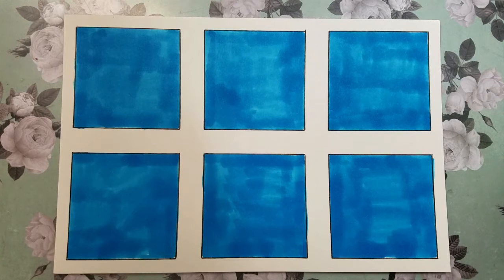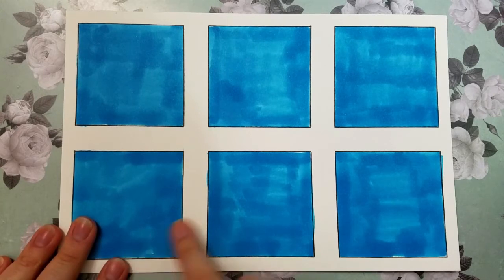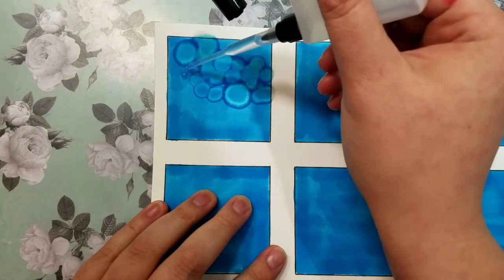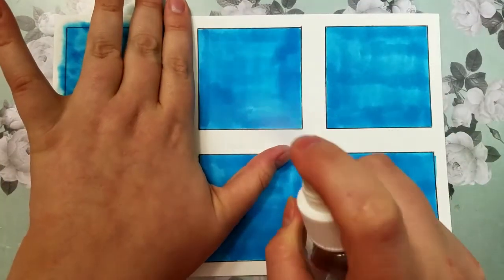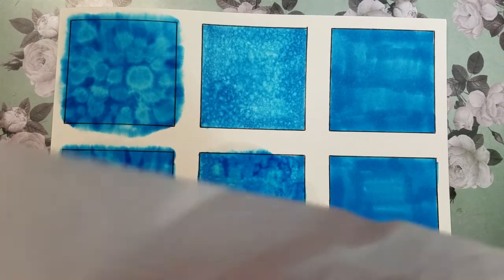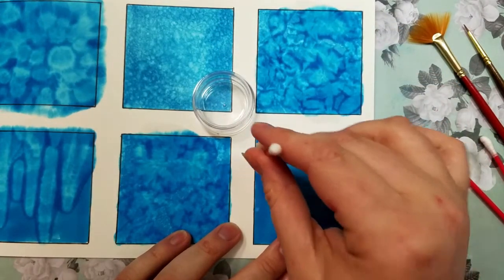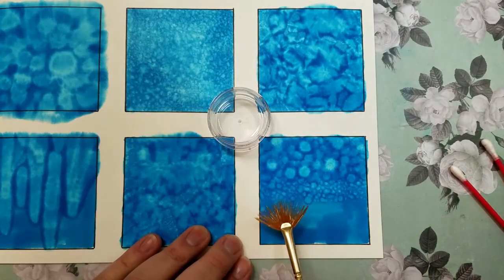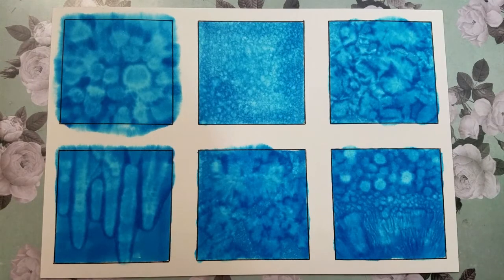6 Gorgeous Drawing Effects using Colorless Blender Ink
You can make these 6 cool effects using an alcohol marker and colorless blender ink! Imagine how these would look on a background or even the front of a greeting card!

You'll need a sponge, a spray bottle, Q-tips, and tissue paper. If you don't have colorless blender ink, you can try it with rubbing alcohol! @PencilButter​ demonstrates these fun techniques that will add character to any marker drawing.